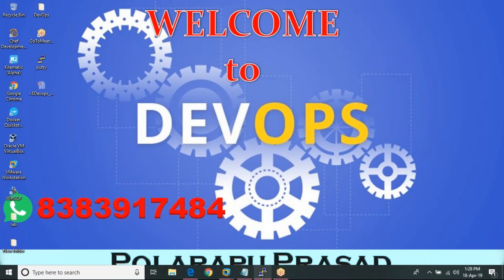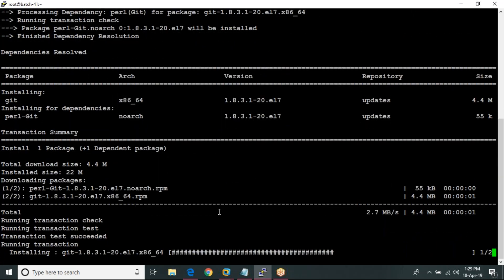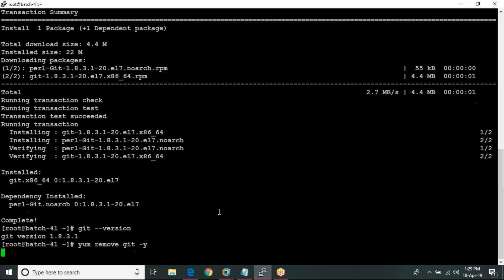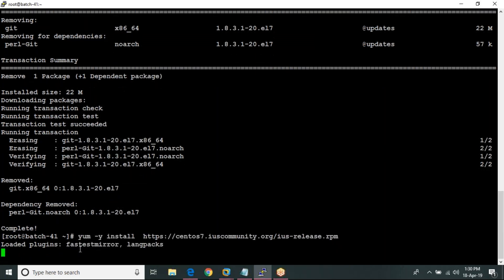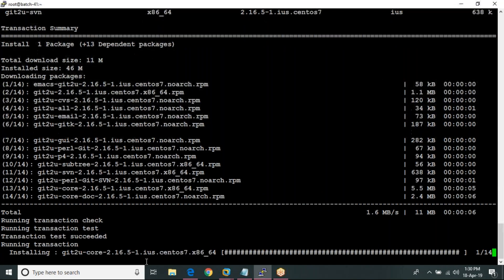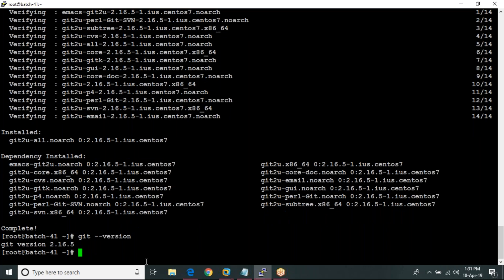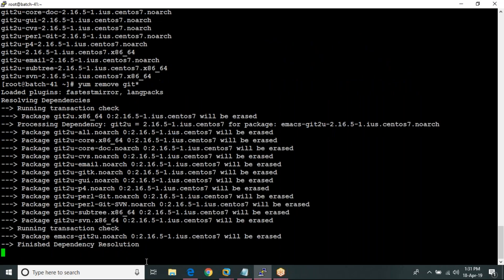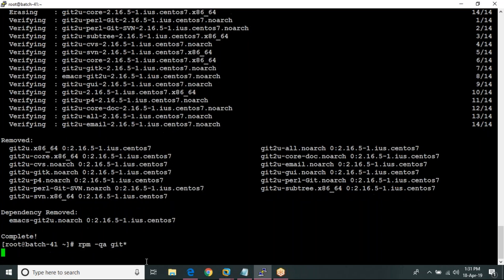How to install and uninstall GIT in Linux Machine (📞☎ )